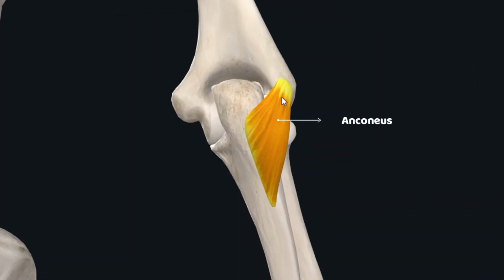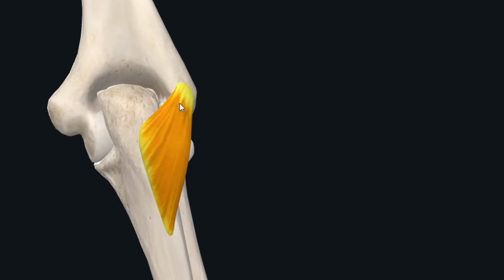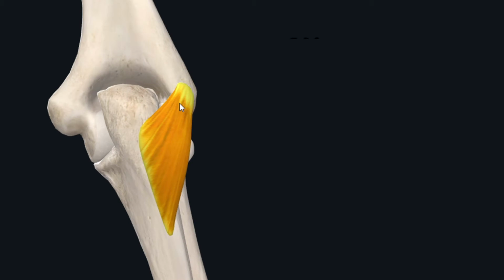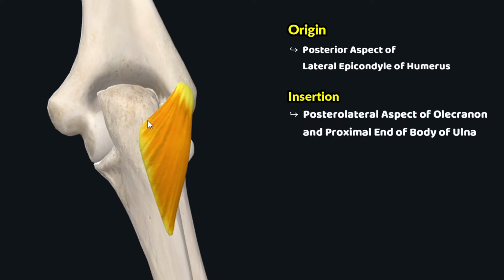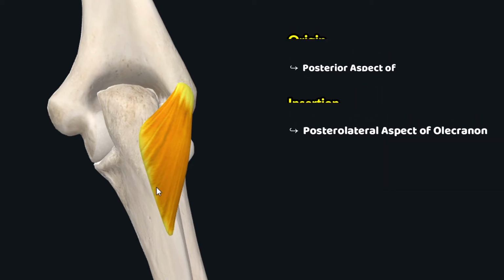Anconeus Muscle Anatomy | Muscle of Posterior Forearm | Doctor Speaks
Hi everyone!

This tutorial explains the anatomy of Anconeus muscle which is a muscle of posterior or extensor compartment of forearm and it lies superficially in this compartment. This muscle assists the triceps brachii muscle in extending the forearm at the elbow joint.

So, this tutorial explains the important anatomical features of this muscle.

For similar muscle anatomy tutorials, go through this playlist named "Muscles of the Upper Limb".